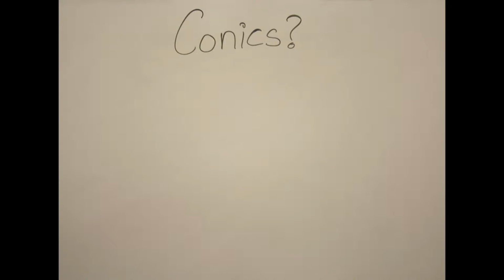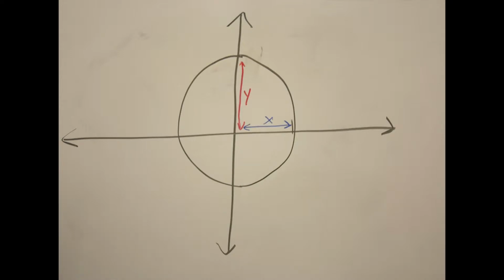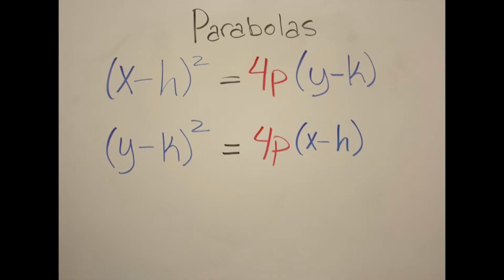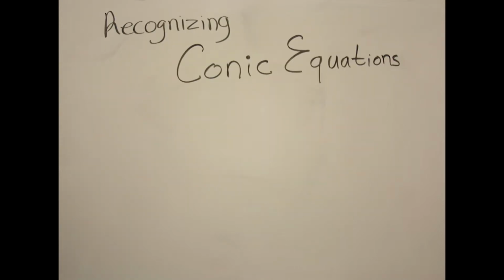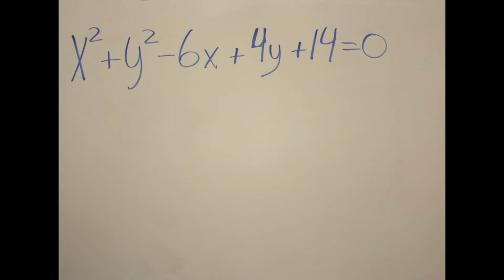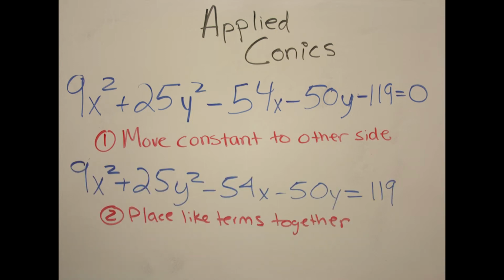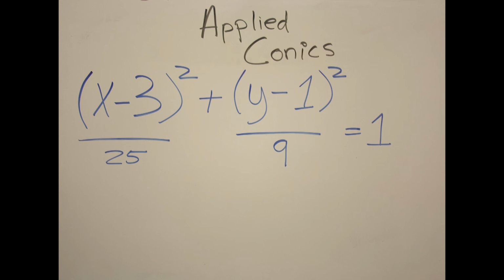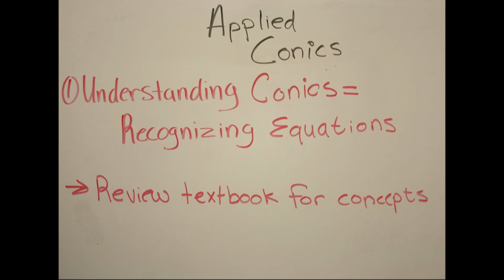Understanding Conics in Polynomial Equations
For Dr. B's class. Remember that understanding Conics in Polynomial equation is one of the easiest parts of Math so use your skills of deduction to help you create graphs!